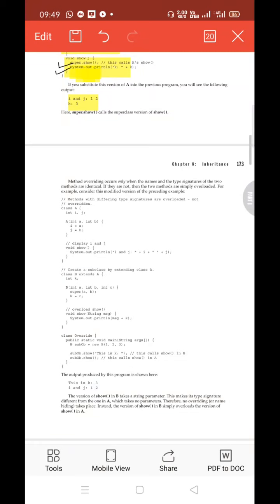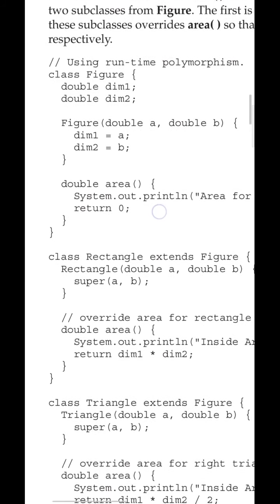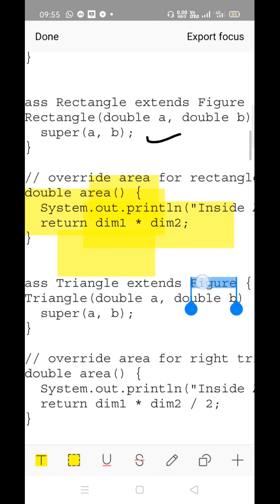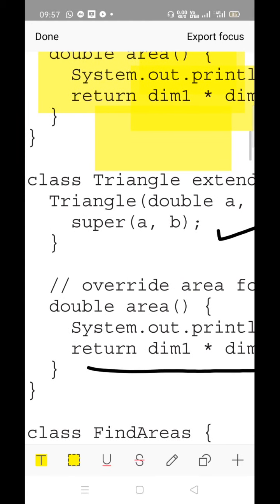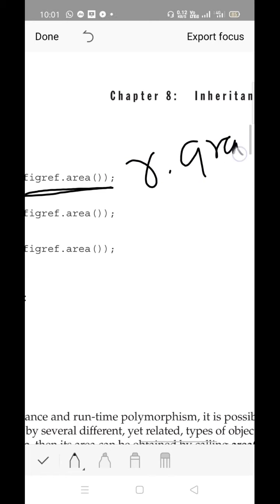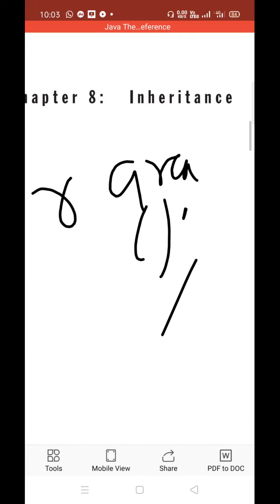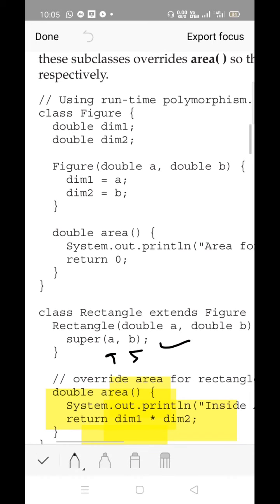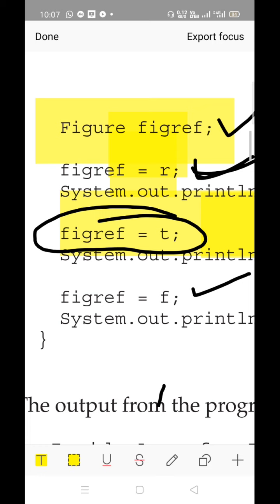18CS45 OOC Module 3 by Prof. Raghavendra Hegde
Runtime polymorphism